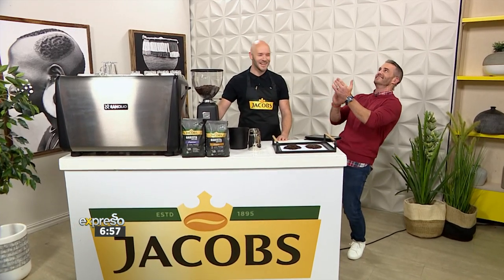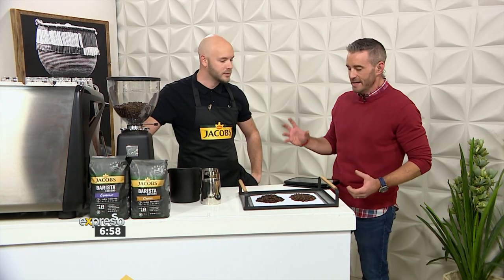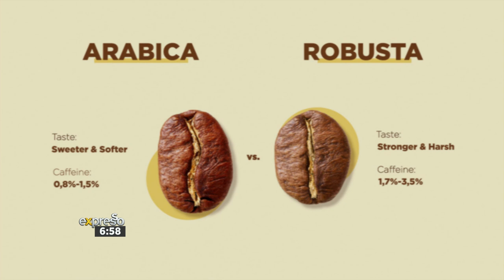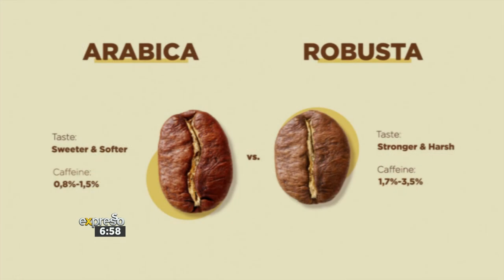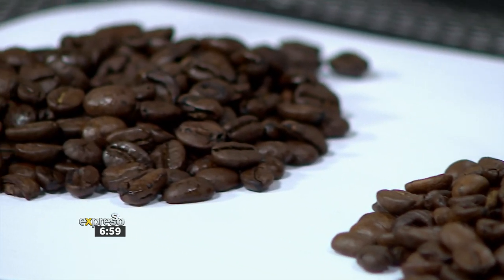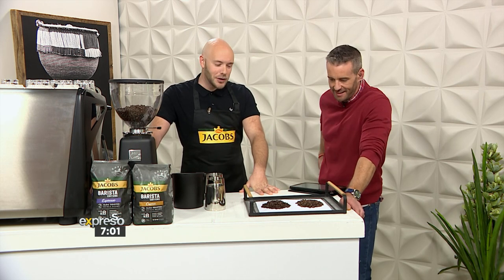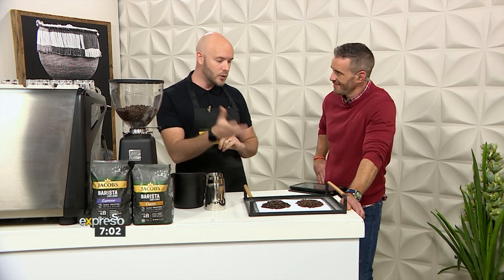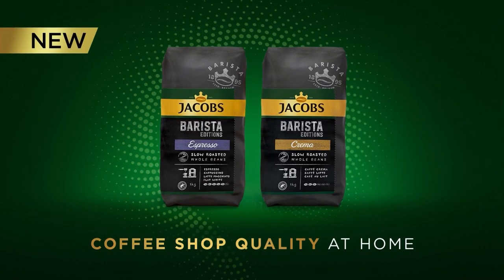Coffee 101 withJacobs: The Different Types of Coffee Beans - By JACOBS